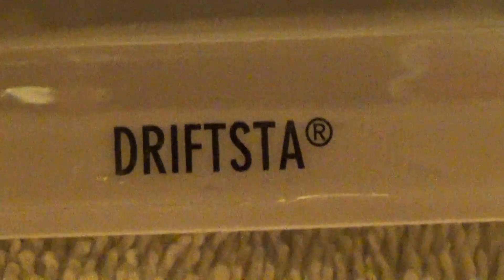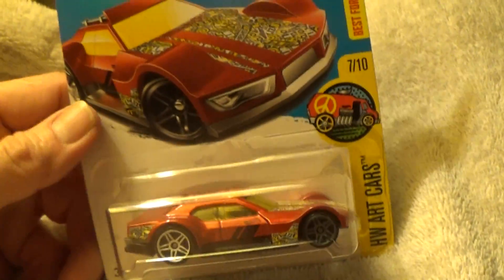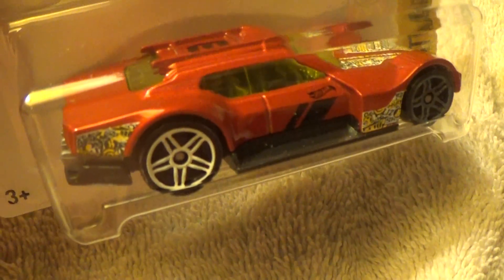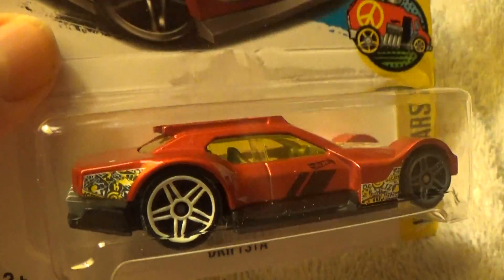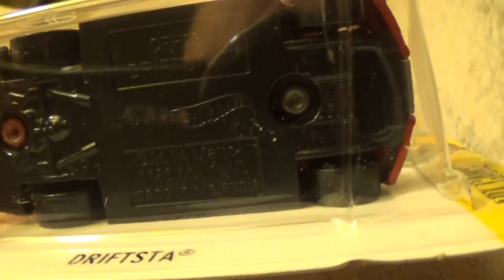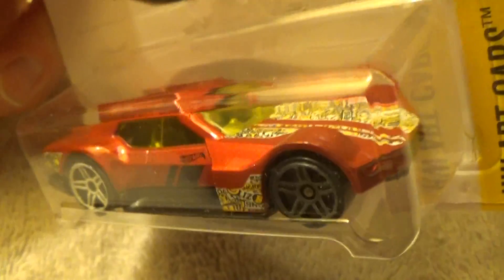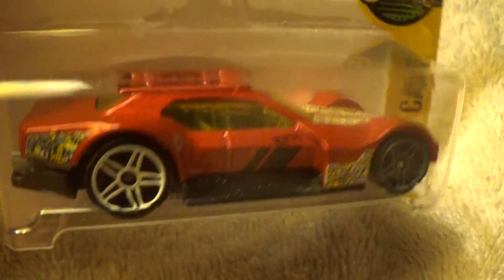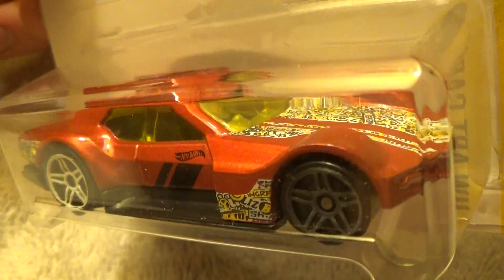DRIFTSTA HW ART CARS 2017 HOT WHEELS 2